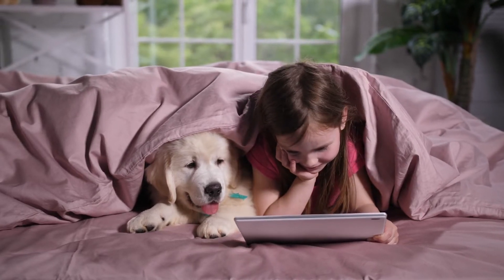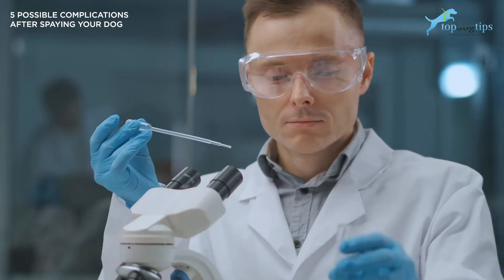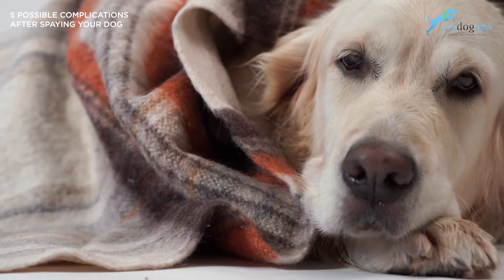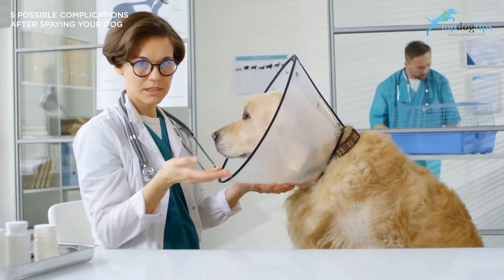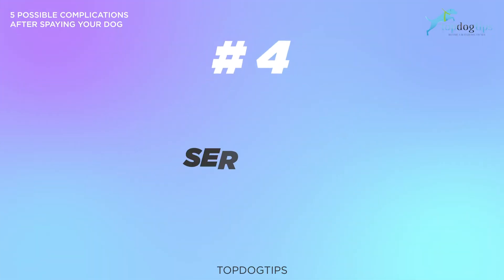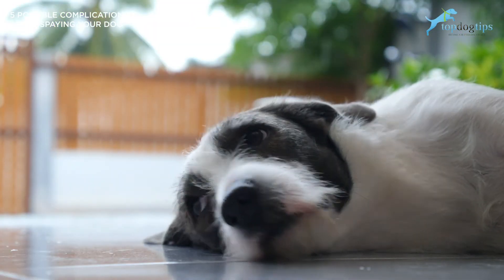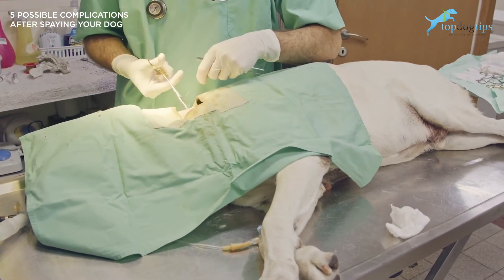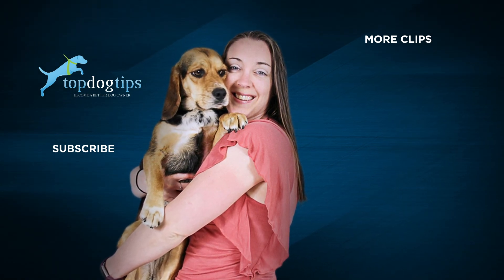5 Possible Complications After Spaying Your Dog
Today we are going to be talking about spaying complications that can happen after spaying your dog!

We are going to be answering questions like:

What can happen after spaying my dog?
What is spay incontinence?
What are seromas? Are they dangerous?

AND MORE...